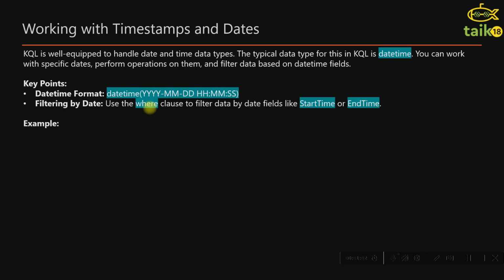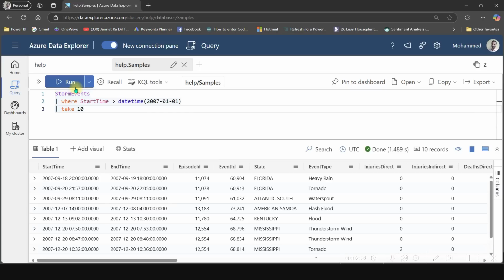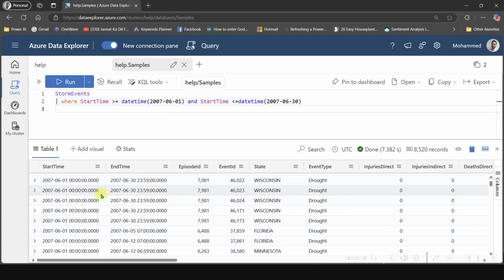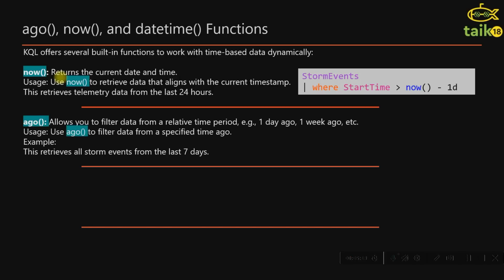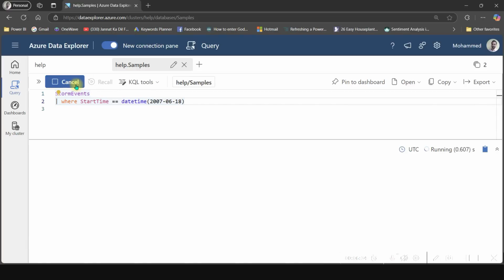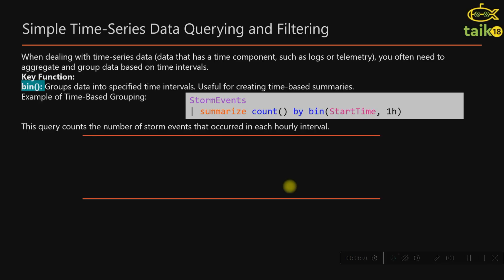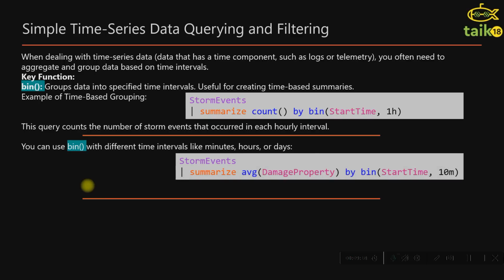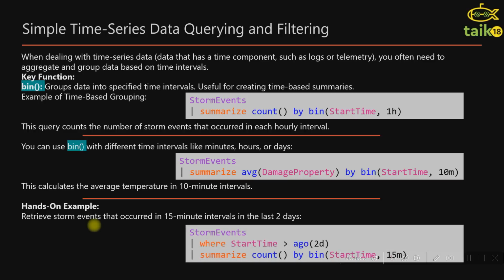What Makes Kusto Query Language the FASTEST for Time Series Analysis? | Time Series Analysis in KQL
📊 Time Series Analysis in KQL | Kusto Query Language & Real-Time Intelligence
Unlock the power of Time Series Analysis using Kusto Query Language (KQL) and explore real-time data insights with **Microsoft Fabric**. In this video, learn how to perform effective time series analysis for analytics, forecasting, and trends.

💡 What You'll Learn:
- The basics of time series analysis in KQL
- Real-time data visualization techniques
- Using Microsoft Fabric for time-series data

00:00 - Introduction
01:10 - What is Time Series Analysis?
03:45 - Setting Up Time Series in KQL
07:20 - Key Operators & Functions for Time Series
10:40 - Visualization of Time Series Data
14:00 - Best Practices in KQL Time Series